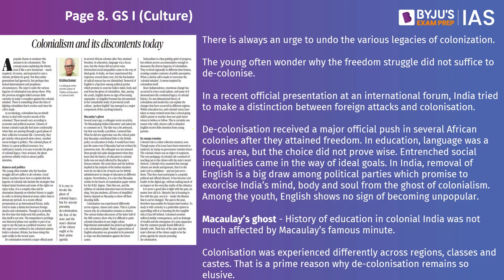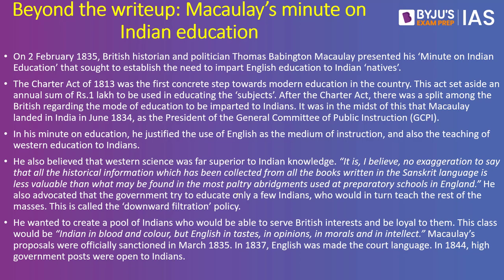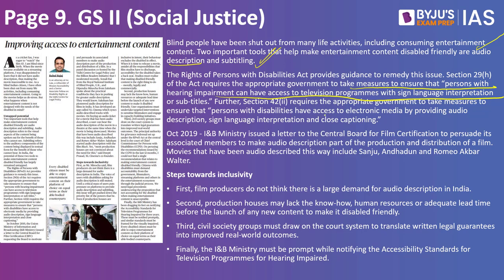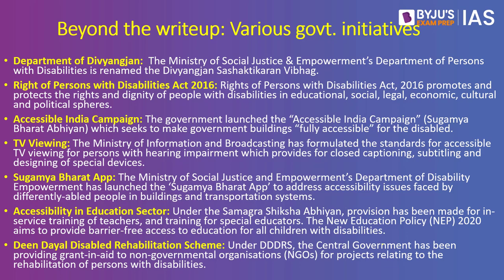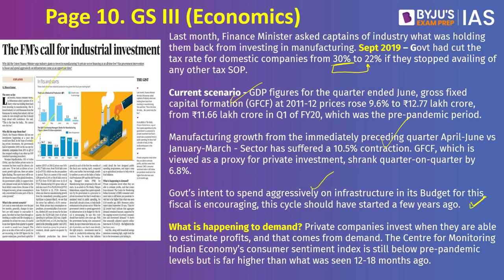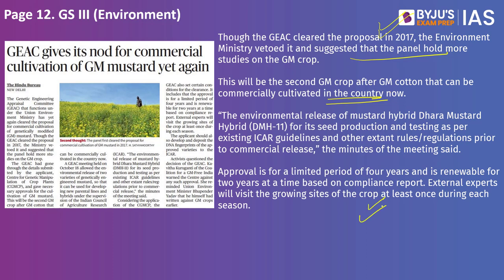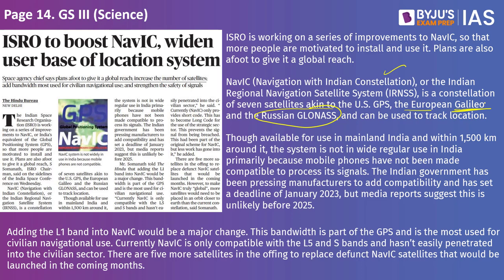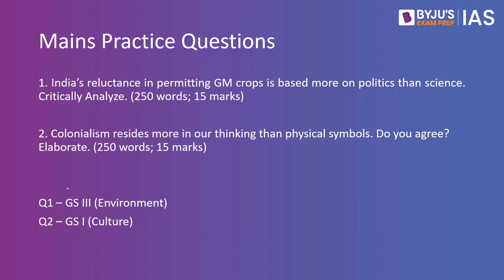'The Hindu' Newspaper Analysis for 27 Oct 2022 | Current Affairs for Today | UPSC Prelims & IAS Prep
IAS Workshop on "Complete guidance to excel in UPSC CSE 2023"
Timings - 6 PM, 29th October 2022

Watch The Big News Session on "Russia Raises Dirty Bomb Threat | What is a Dirty Bomb? | Russia Ukraine War | UPSC CSE 2023"

In this lecture, we will analyse the important news articles from ‘The Hindu’ Newspaper for 27th Oct 2022. The Hindu Analysis videos are relevant for the UPSC Civil Services Examination 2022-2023. The aspirants are advised to watch the entire Hindu Analysis video lecture for a better understanding of Current Affairs articles. The Hindu current affairs video lecture covers a detailed analysis of the Daily Newspaper. All the important articles and editorials of 'The Hindu' are covered strictly from the UPSC/IAS examination point of view.

The Daily Hindu Analysis video lectures provide in-depth coverage of crucial Current Affairs, Newspaper articles, and editorials for UPSC/IAS Exams Prelims & Mains Preparation 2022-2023.

👉For the Hindu Analysis in Hindi, visit:   @BYJUSIASHindi

Topics Covered:
1. Colonialism and its discontents today - 00:00
2. Improving access to entertainment content - 7:11
3. The FM’s call for industrial investment - 13:12
4. GEAC gives its nod for commercial cultivation of GM mustard yet again - 18:24
5. ISRO to boost NavIC, widen user base of location system - 22:48
6. Mains Practice Questions - 27:10

Happy Learning!